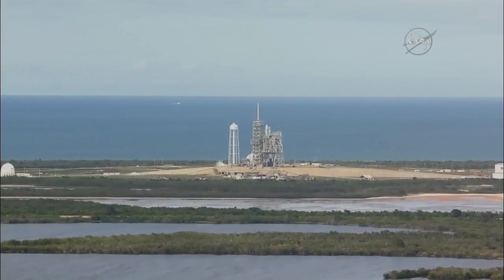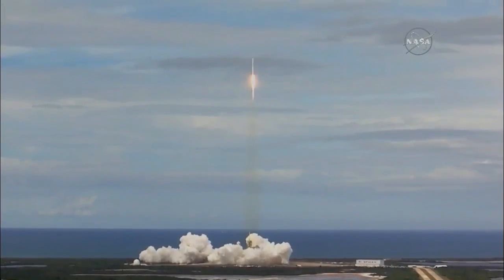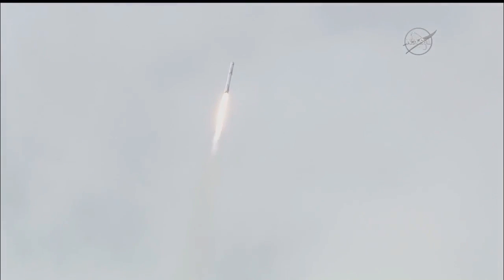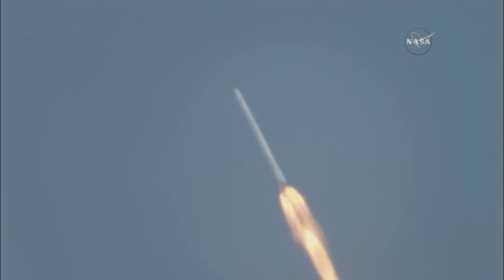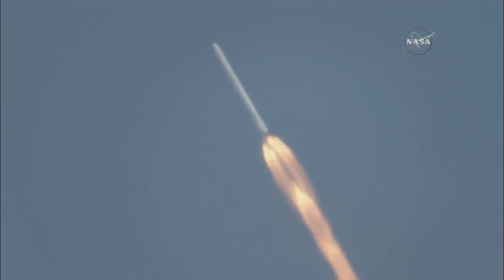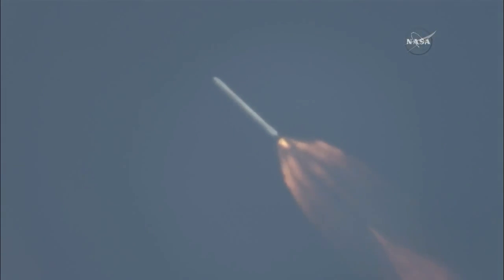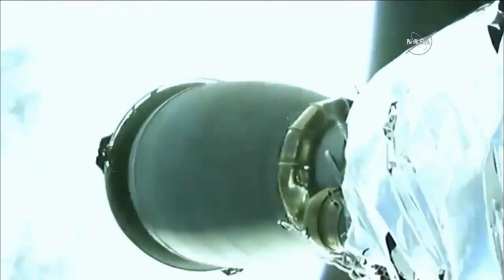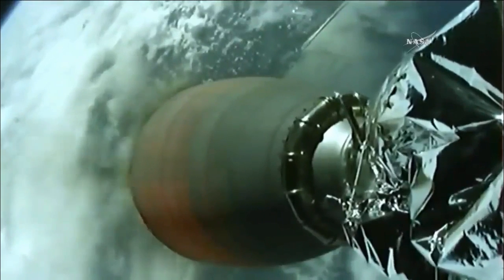SpaceX CRS-11: Falcon 9 launch, 3 June 2017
SpaceX’s Falcon 9 rocket launched its eleventh Commercial Resupply Services mission (CRS-11) from Launch Complex 39A (LC-39A) at NASA’s Kennedy Space Center in Florida, on 3 June 2017, at 21:07 UTC (17:07 EDT). The Dragon spacecraft being used to support the CRS-11 mission previously resupplied the International Space Station on SpaceX’s CRS-4 mission in September 2014.

Credit:
NASA/SpaceX
first reused Dragon spacecraft